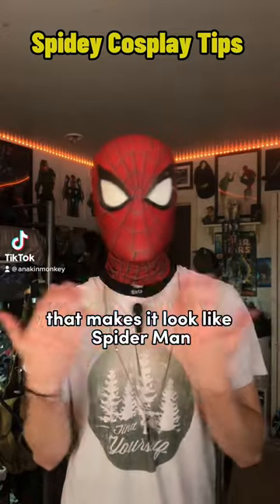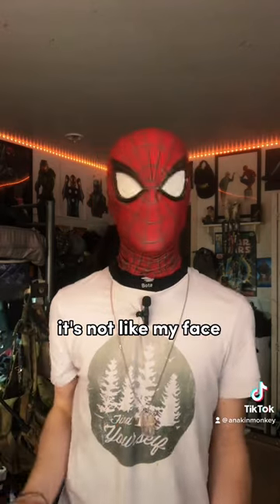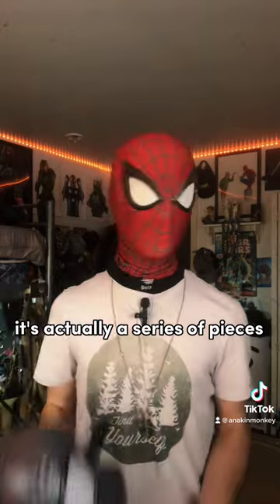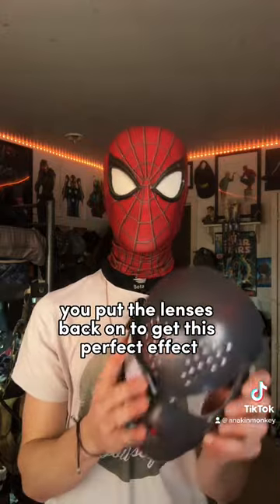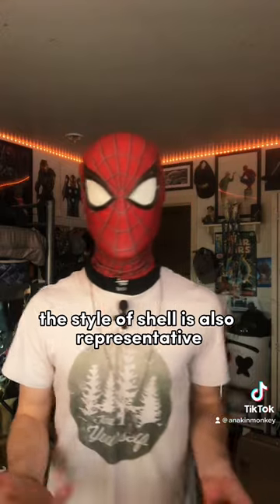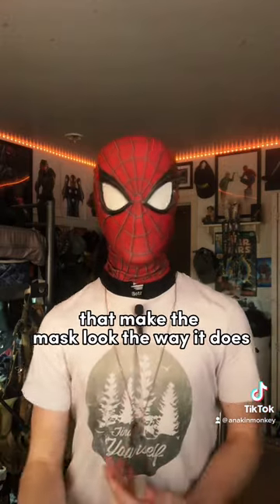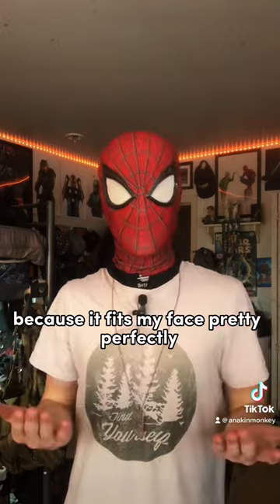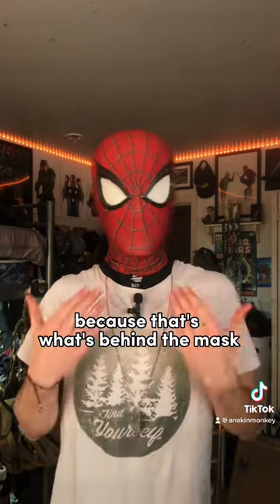What's behind a Spider-Man Mask? EXPRESS VIDEO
Quick video going into what's behind the mask and how it all works together! Ill make a bigger in depth video later breaking it down a little more to help out. :)

"Anyone can wear the mask."